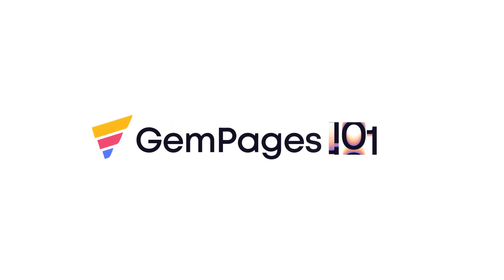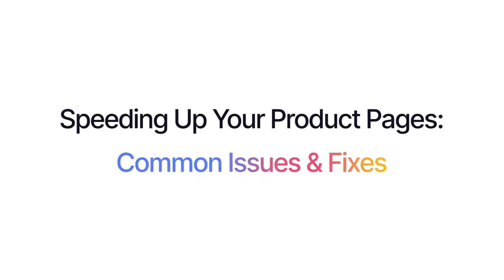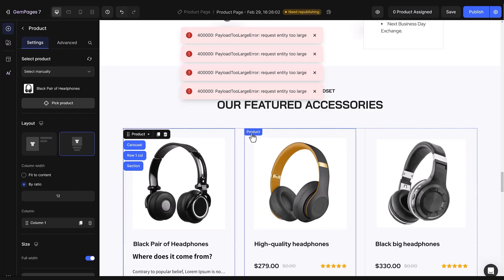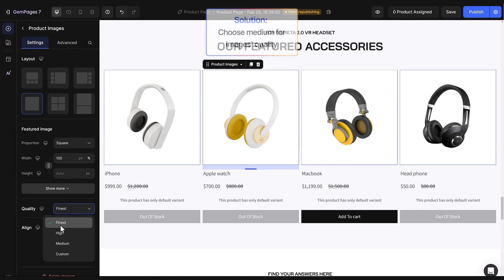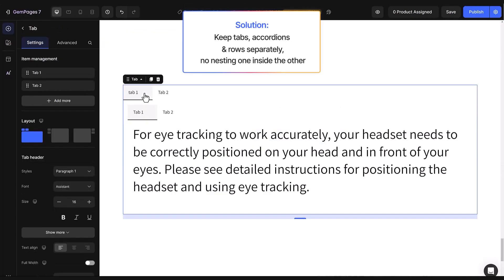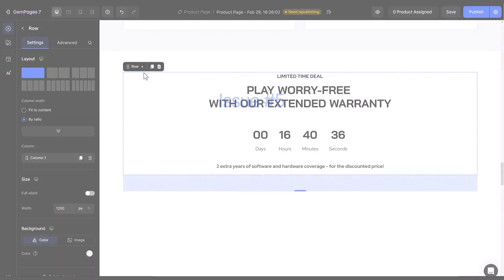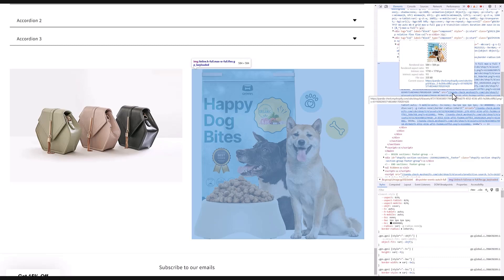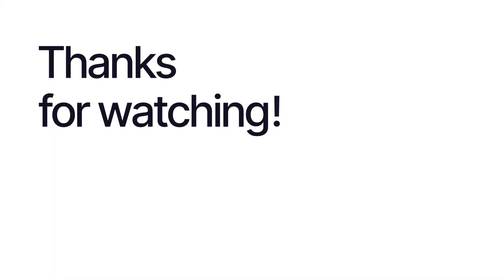How to Optimize Your Product Page Speed | GemPages 101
✨Welcome to GemPages 101 - A tutorial series about using GemPages v7 to build, customize, and optimize a Shopify store with less code ✨

✨ Today, let's explore how to make your product pages load faster!

🌟TIMESTAMP:
0:00 - Introduction
0:40 - Addressing the issue of overcrowded product pages
1:08 - Fixing overlapping elements
1:41 - Optimizing heavy images
2:00 - Reducing the size of the Document Object Model (DOM)
3:08 - Solving problems caused by oversized images